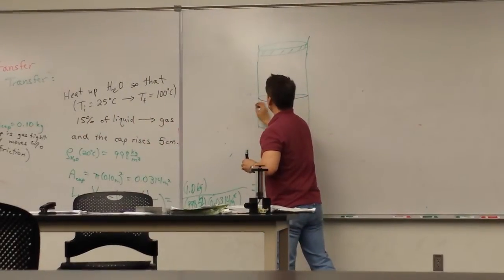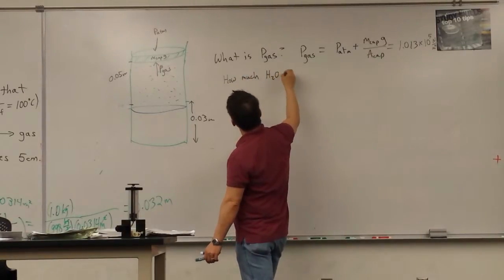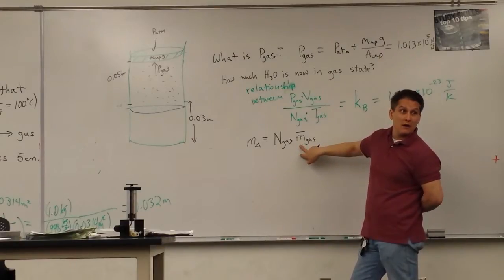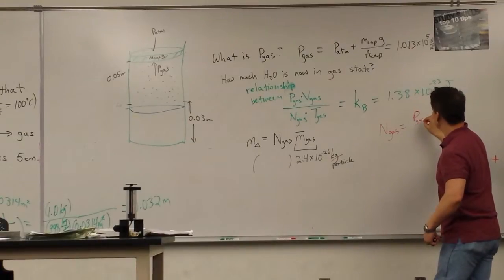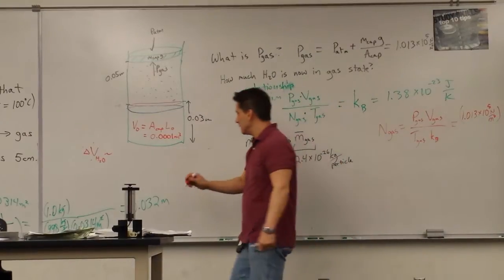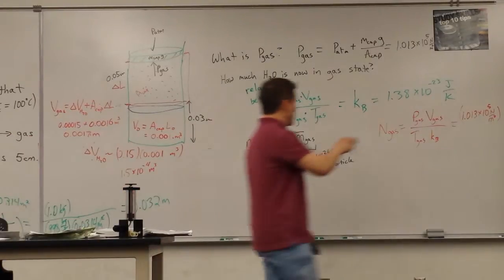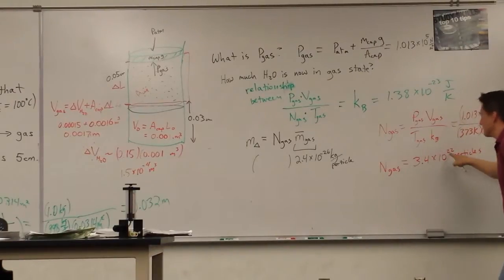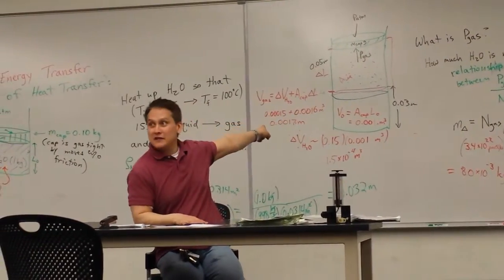03062014 4 of 4